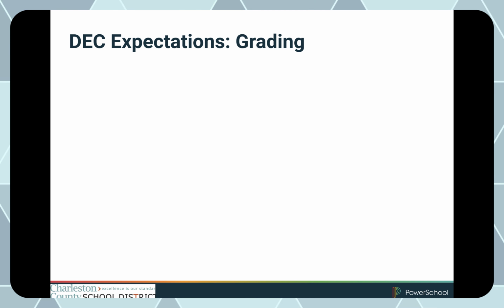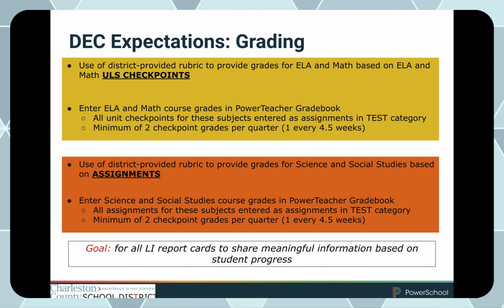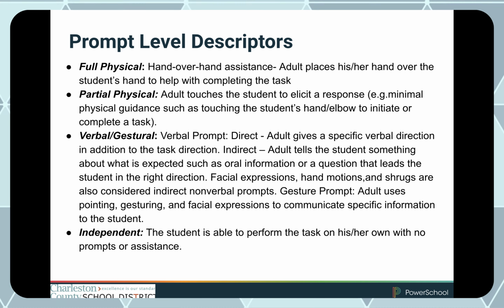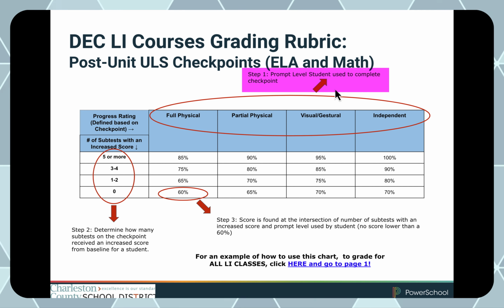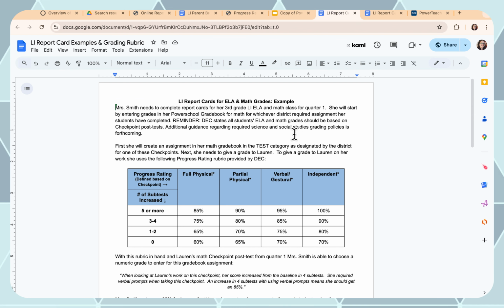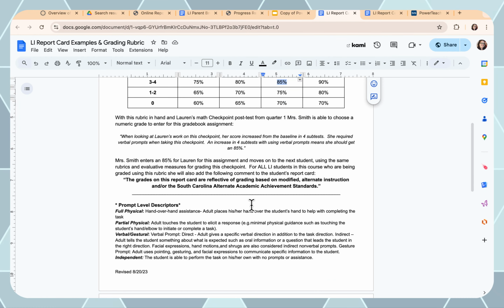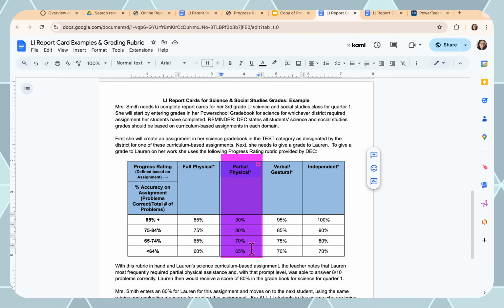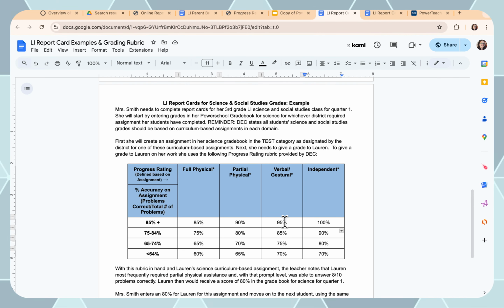Grading Expectations and Rubrics